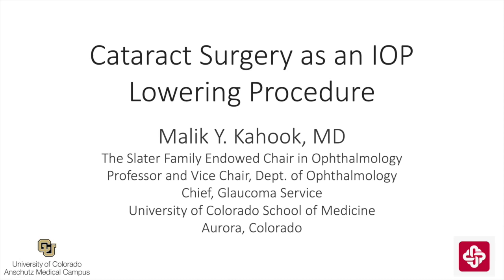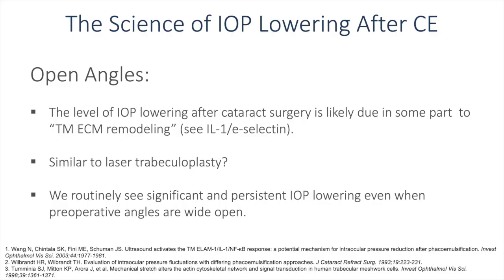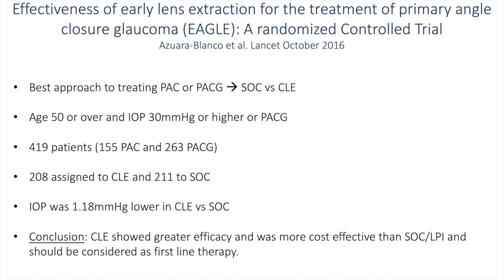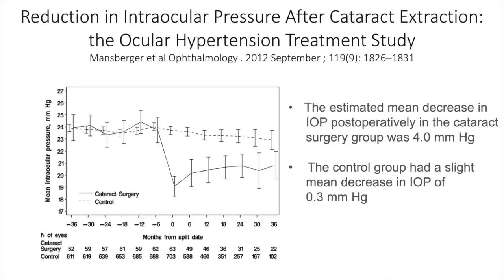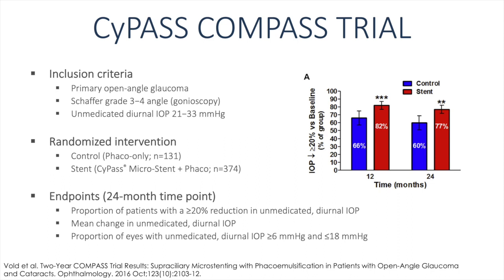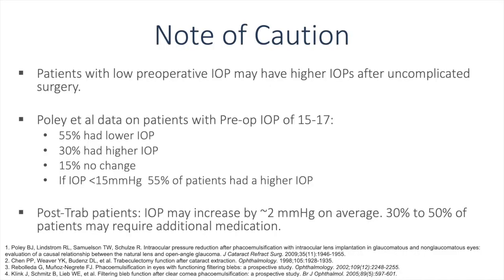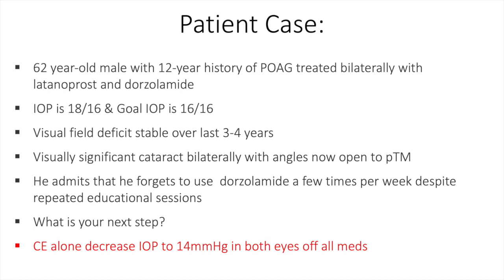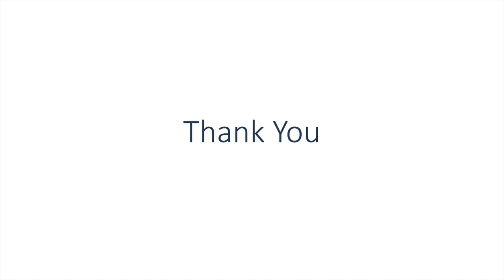Cataract Surgery as an IOP Lowering Procedure (Malik Y. Kahook, MD)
This lecture covers the basic mechanisms of IOP lowering post cataract extraction. Several clinical trials are discussed with emphasis on how evidence based medicine can drive our surgical decision making process.